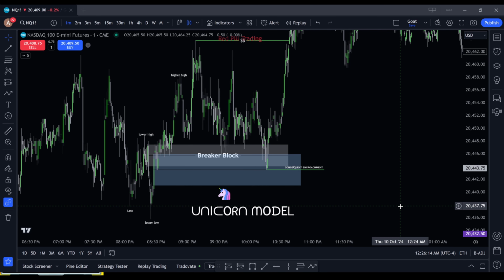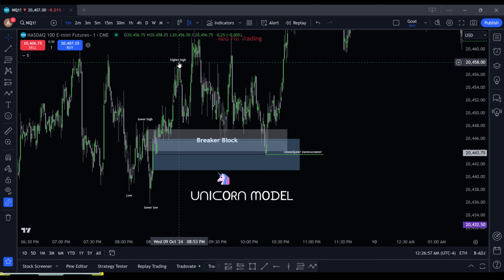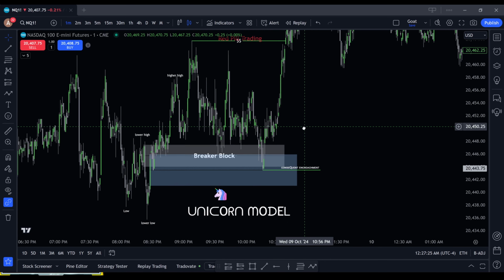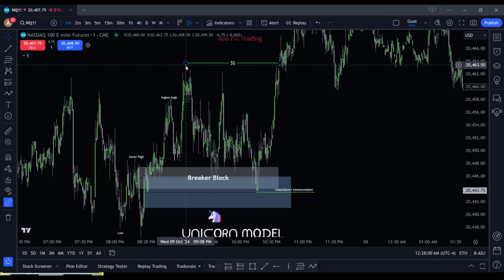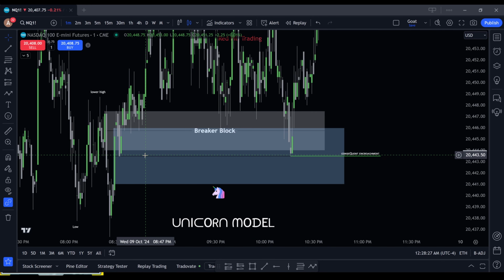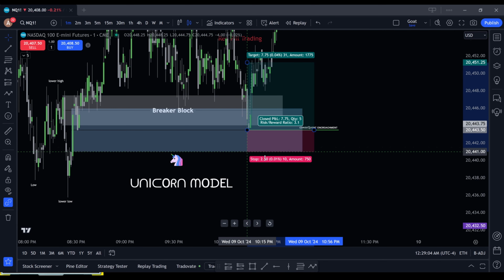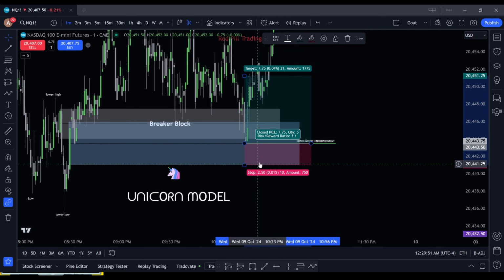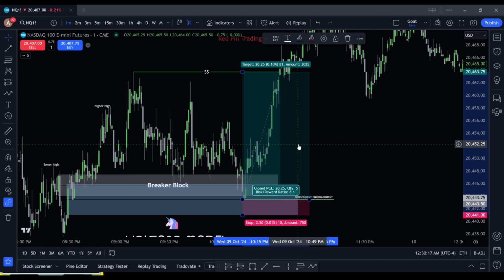Unicorn Model Trading Strategy | ICT Concepts Simplified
In this video, I break down the ICT Unicorn Model, a powerful high-probability trading strategy that combines breaker blocks and fair value gaps. If you're looking to understand how to trade the Unicorn Model effectively, this is the ultimate guide for you! Many traders struggle to implement this model correctly, so I’ll show you when it works, when it fails, and how to maximize your entries and exits.

We'll start by explaining breaker blocks and how they interact with fair value gaps (FVG). You’ll learn:

What a bullish and bearish breaker block is.
How to spot a fair value gap and why it’s important.
How to combine these two concepts for a high-probability Unicorn Model setup.
Key examples of bullish and bearish Unicorn Model trades.
How to avoid common mistakes and what to watch for when a Unicorn Model fails.
Whether you're trading futures, forex, or stocks, understanding how to use the ICT Unicorn Model can help you improve your trading success.

I also cover live examples of trading the Unicorn Model in real markets like NASDAQ and ES, showing you exactly how to set up your entries, stop-losses, and take-profit levels based on this strategy.

Check out my Discord community, Red Pill, where I go over these concepts in real-time and cover even more exclusive trading strategies.